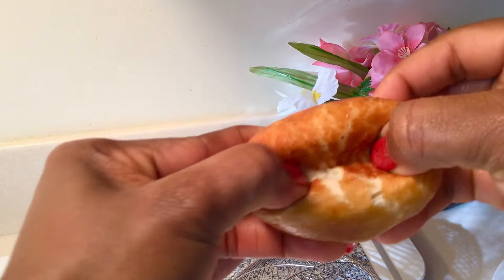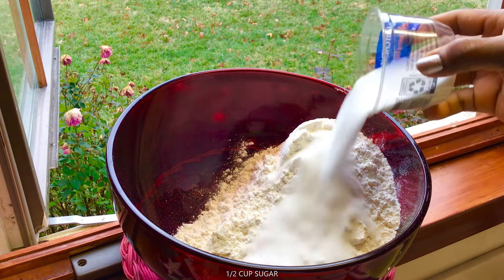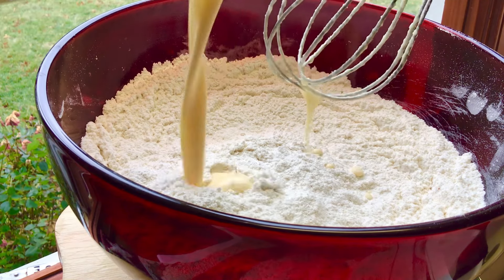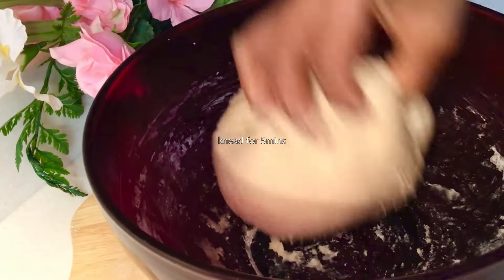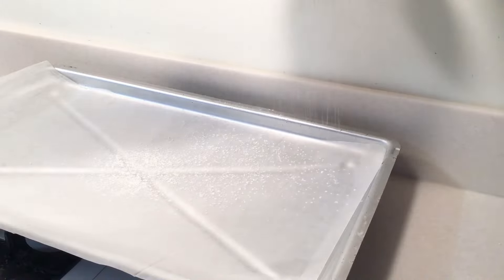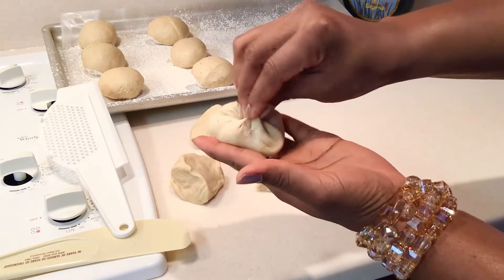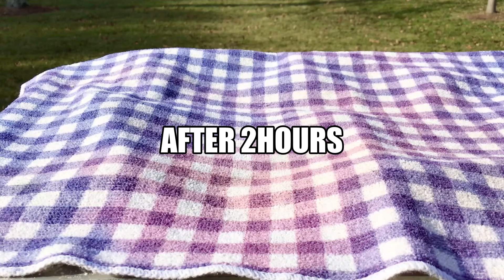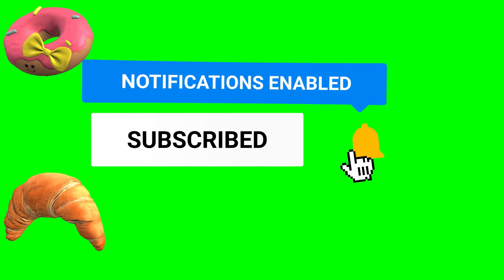HOW TO MAKE PUFF- PUFF in LESS THAN 1 HOUR👌🔥 SIMPLE WAY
With simple easy ingredients, it will melt in your mouth.
CULTURE, TRENDING NEWS, ENTERTAINMENT, QUICK TASTY FOOD & FUN

PUFFPUFF INGREDIENTS
flour 2 1/2 cups + 2tbsp
sugar 1/2 cup
nutmeg 1 t
yeast 1.1/4 tsp
salt 1/2 tsp
1 large egg
milk 1/4cup
4tbsp butter
vanilla or pineapple extract 1/2 tsp
warm water 2tbsp

***  THIS Video IS NOT INTENDED FOR THE PURPOSE OF PROVIDING MEDICAL ADVICE.